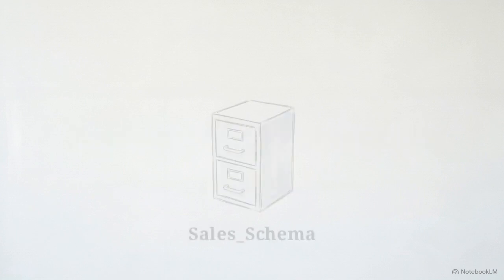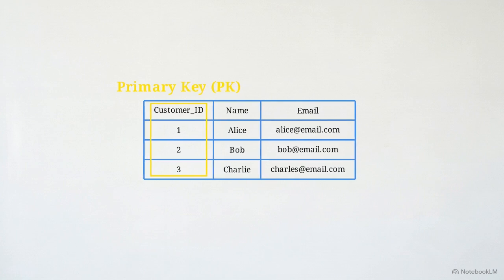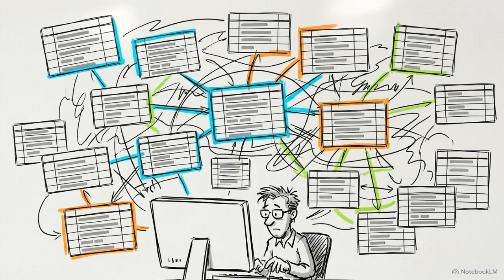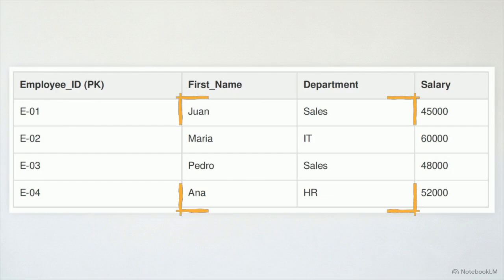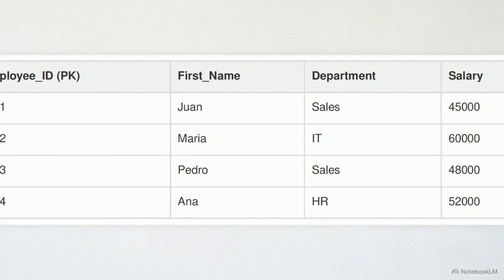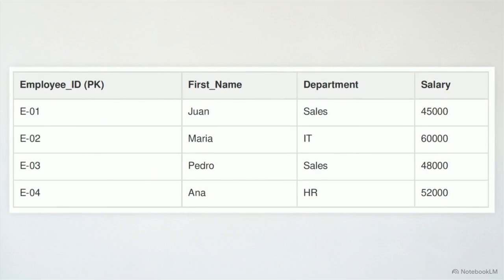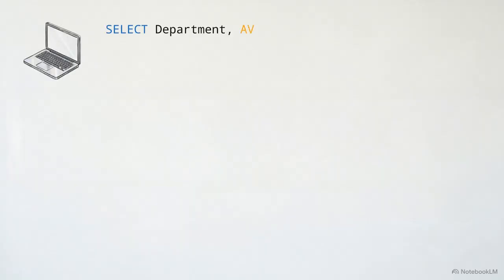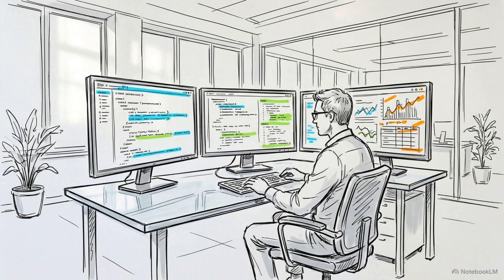Data Analytics on Code and Columns Introduction to SQL Relational Databases